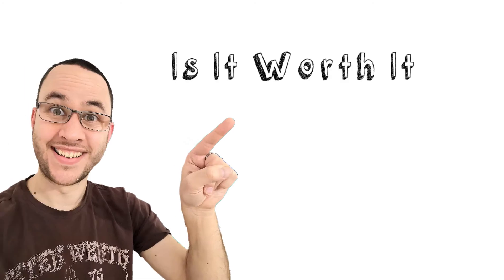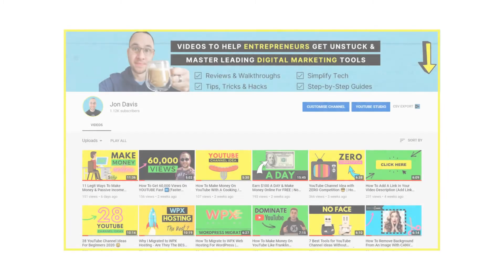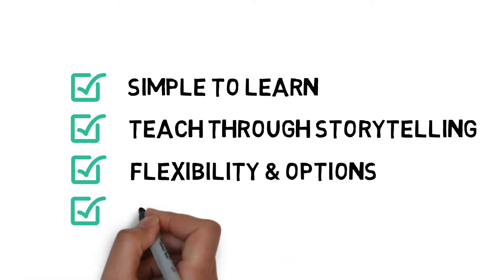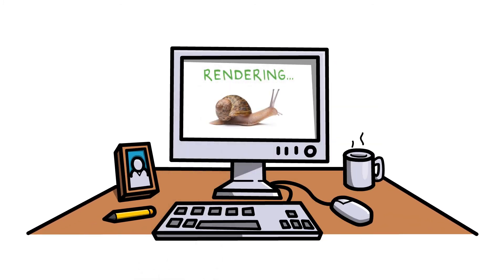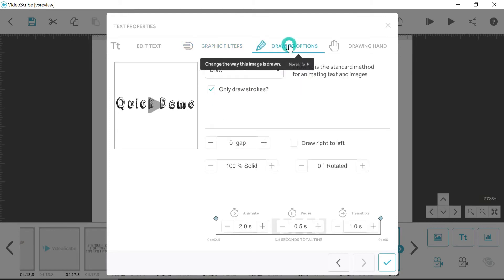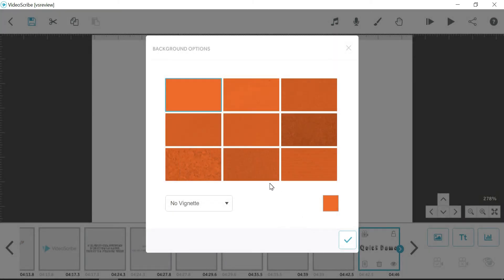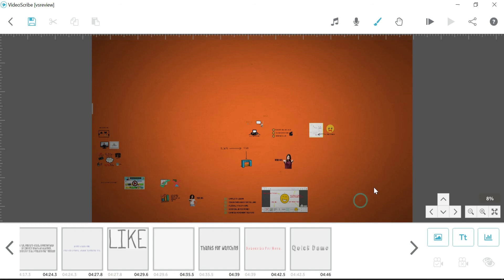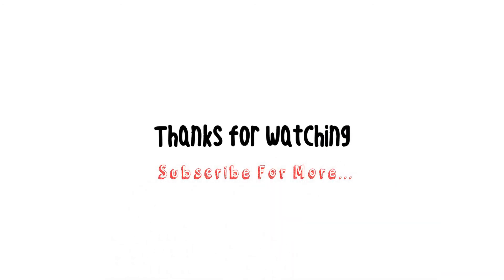Sparkol VideoScribe Review - Is It The Best Whiteboard Animation Software Available?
In this video I am going to give you a Sparkol VideoScribe Review & Quick Tutorial | Is It The Best Whiteboard Animation Software Available?

Learn how to use videoscribe and create YouTube whiteboard animations with my free course

🔥 FREE Masterclass - This Is Who Helped Me Start Making A Monthly Income Using Social Media & YouTube

⏱️TIMESTAMPS⏱️
0:00 VideoScribe Review & Quick Tutorial
0:19 What is VideoScribe
0:57 Facts about VideoScribe
1:24 Why use VideoScribe for YouTube?
1:55 Pro’s
3:28 Con’s
4:38 Summary - Should I buy VideoScribe?
5:04 Quick Demo & VideoScribe Tutorial

WATCH

🔥 Everything I Use To Create Content & Build My Online Business ▶

I will explain what is videoscribe? Why do I use it for my YouTube channel? As well as the best bits and worst bits about videoscribe?

I want this to be a quick, accurate and honest Videoscribe review from someone who actually uses the software (Take a look at some of my other videos to see how i use it).

I also give you a quick 5 minute VideoScribe tutorial just to give you a glimpse of what it looks like under the bonnet.

Any questions then give me a shout!

***  THANKYOU ***

▸ results are not typical and can vary due to a number of factors including experience and effort.But guess what, there is no such thing as get rich quick, you've got to apply yourself soldier and make a commitment to level up your skills, embrace failure on the way, and get 1% better every single day.